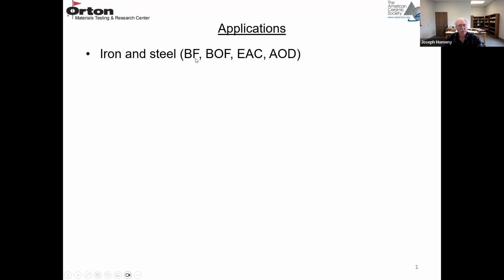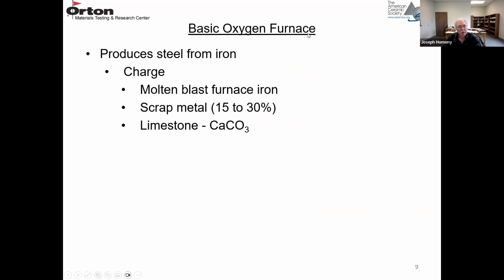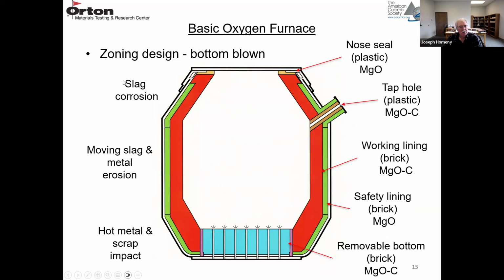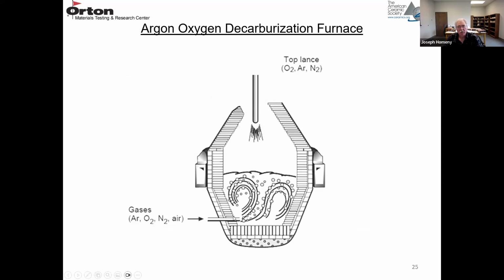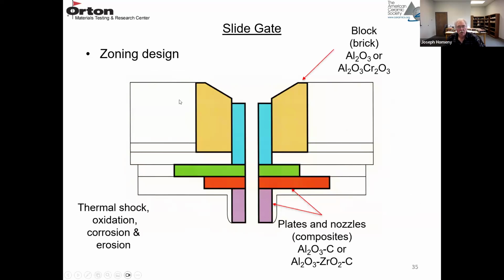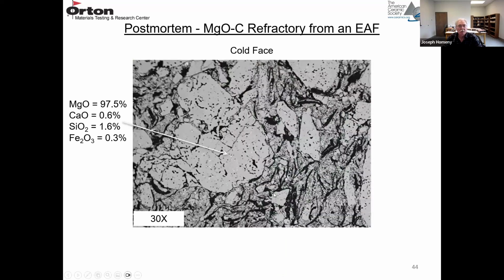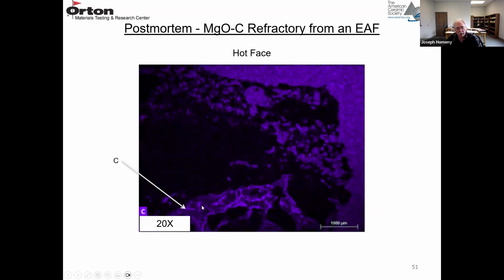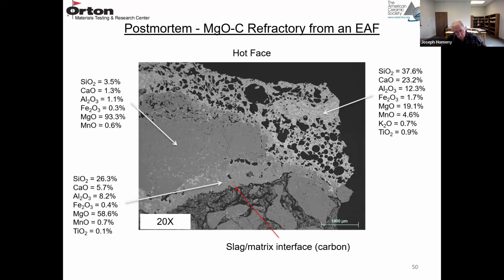Refractory Fundamentals - Session 23